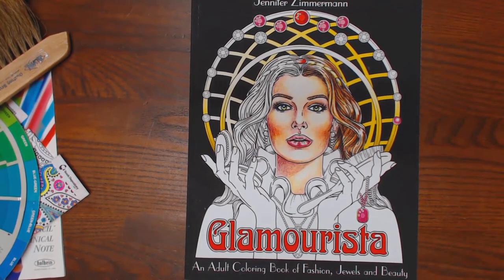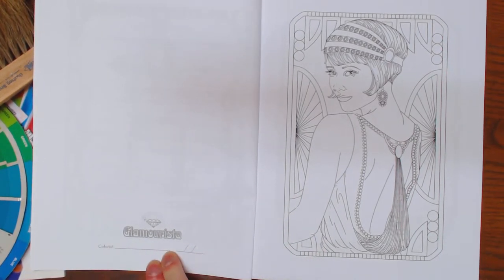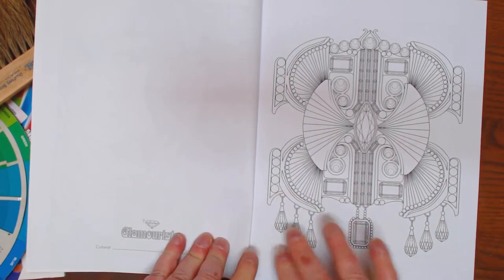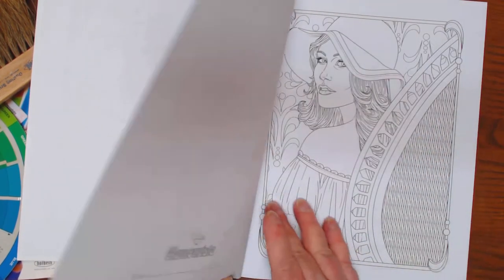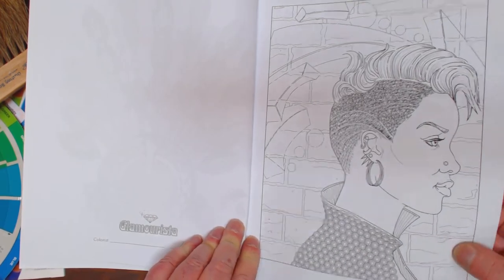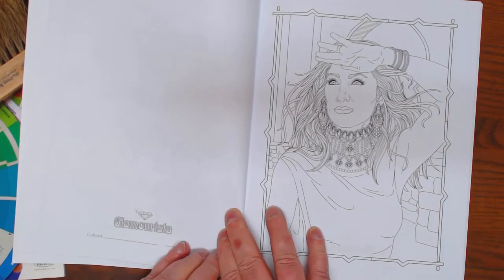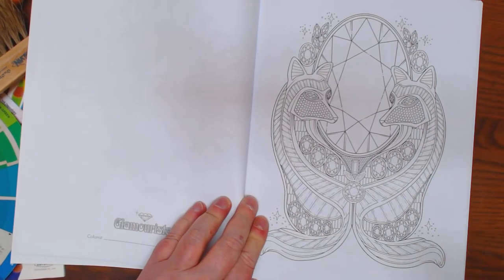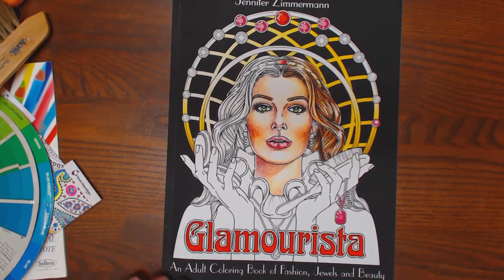"Glamourista"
"Glamourista", illustrated by Jennifer Zimmermann, published through create space. Great book for those of you that enjoy skin tones and jewels~~!!**   Flip through videos of Adult Coloring Books as well as tutorials, and how to's in the art of coloring painting